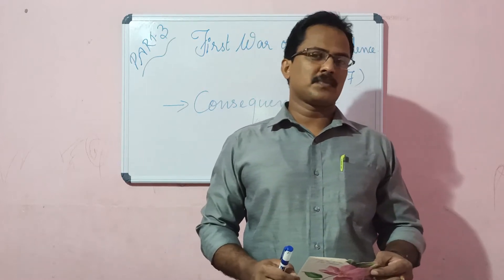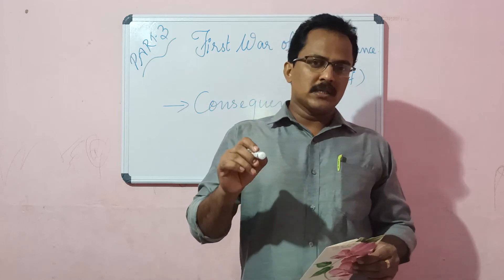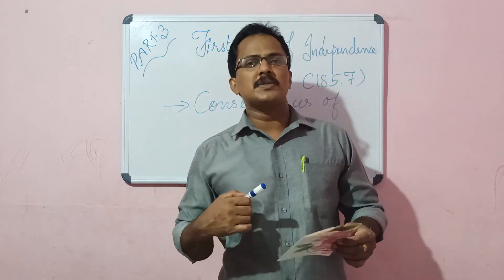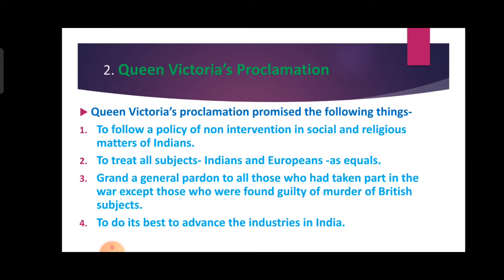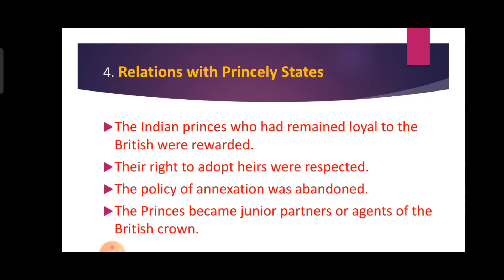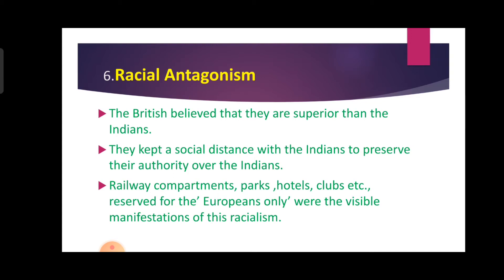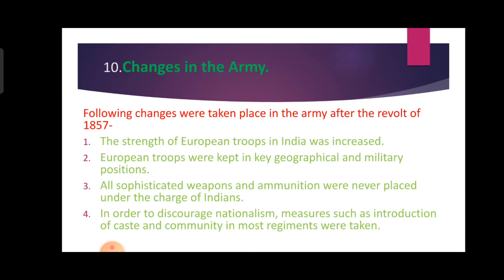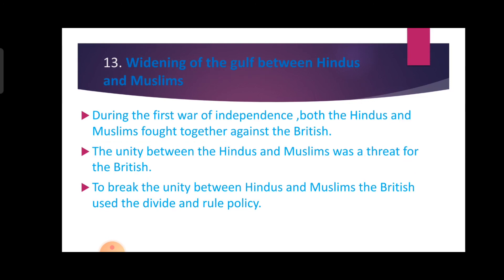ICSE HISTORY CLASS X CHAPTER 1 The First War of Independence 1857 PART 3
Consequences of First War of Independence.